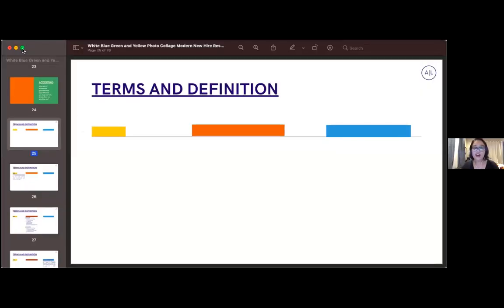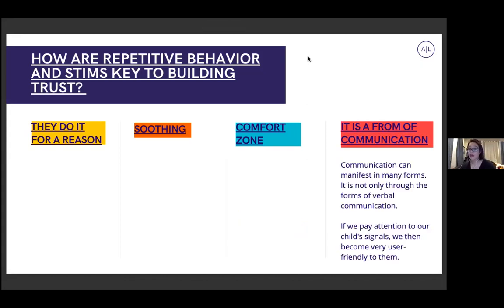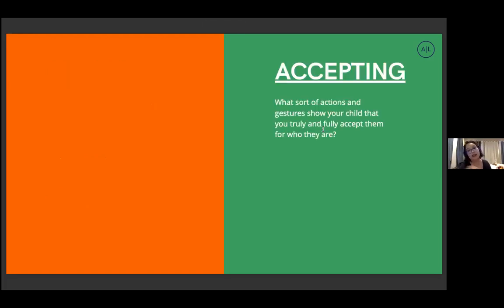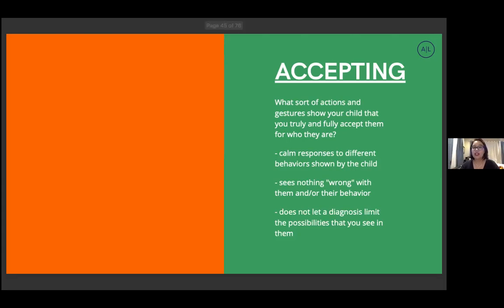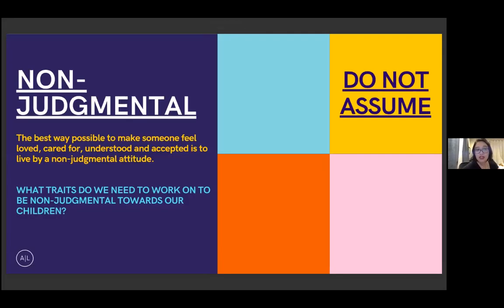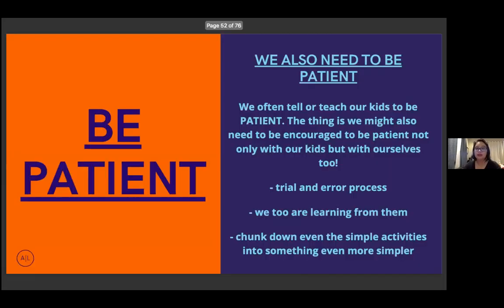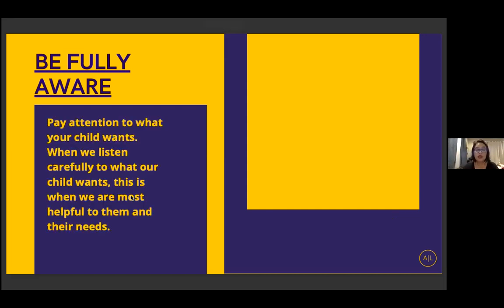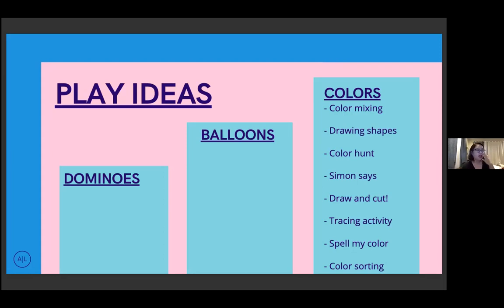STIMS Part 2 by Teacher Angie Licsi